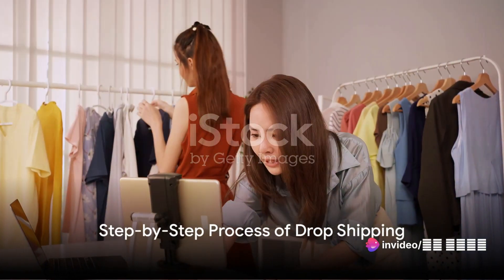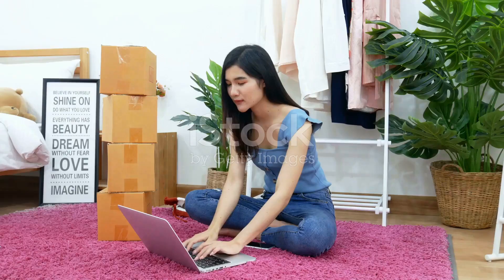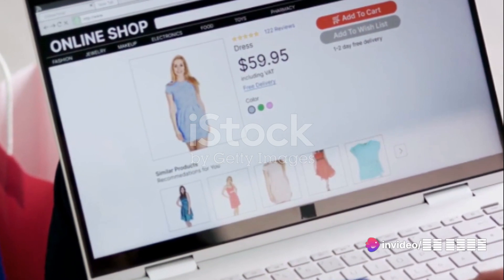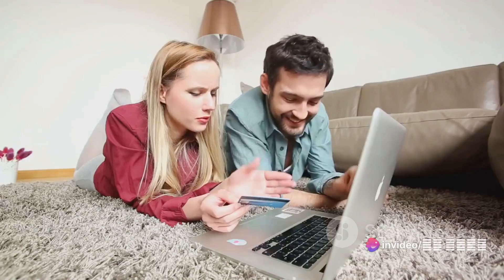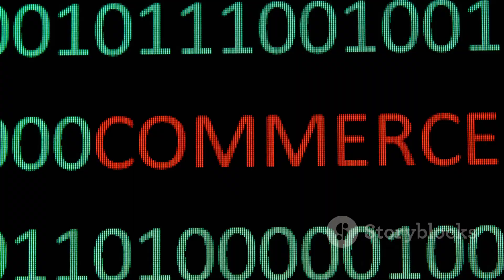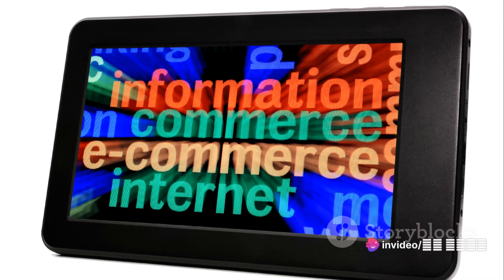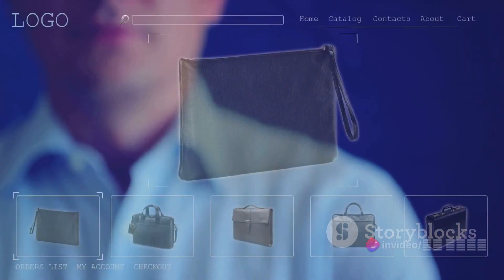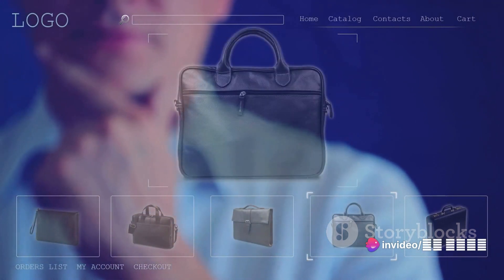Drop Shipping: How It Works Step by Step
Title: "Drop Shipping: How It Works Step by Step"

Description:

📦 Ever wondered how drop-shipping works in the world of e-commerce? Look no further! In this video, we unravel the mystery behind this business model, giving you a comprehensive understanding of the entire process, from start to finish.

🔍 What you'll learn:

1️⃣ **Introduction to Drop-shipping**: Get a clear overview of what drop-shipping is and why it's gaining popularity.

2️⃣ **The Core Concept**: Understand the fundamental principle that sets drop shipping apart from traditional retail.

3️⃣ **Step 1: Product Selection**: Learn how to choose the right products for your online store and identify winning niches.

4️⃣ **Step 2: Finding Suppliers**: Discover platforms and strategies for sourcing reliable suppliers and products.

5️⃣ **Step 3: Setting Up Your Online Store**: A detailed walkthrough on creating a professional and user-friendly e-commerce website.

6️⃣ **Step 4: Customer Orders**: See how orders are placed, processed, and fulfilled in the drop shipping model.

7️⃣ **Step 5: Supplier Handling**: Understand how suppliers handle the shipping and delivery process.

8️⃣ **Step 6: Customer Service**: Explore the importance of providing top-notch customer service to build trust and loyalty.

9️⃣ **Step 7: Scaling Your Business**: Learn strategies to expand and grow your drop shipping venture.

🔥 Whether you're a novice looking to start your first online store or an experienced entrepreneur seeking to enhance your drop shipping knowledge, this video is your go-to resource.

💬 Questions or insights about drop-shipping? We value your feedback and experiences.